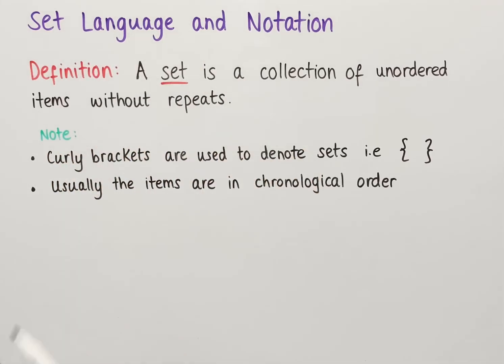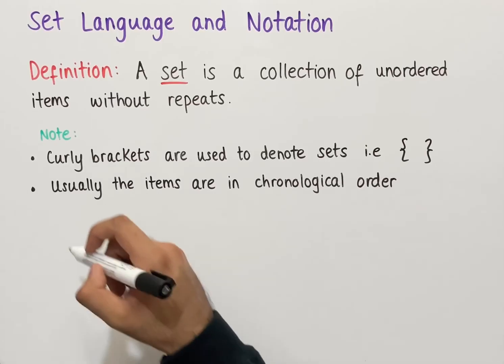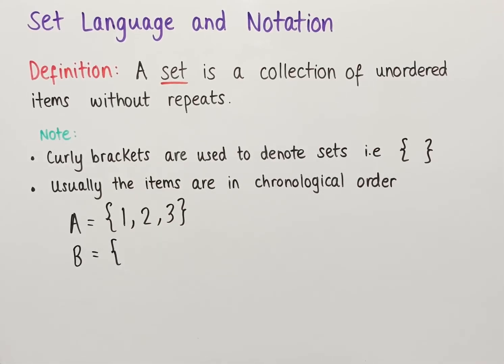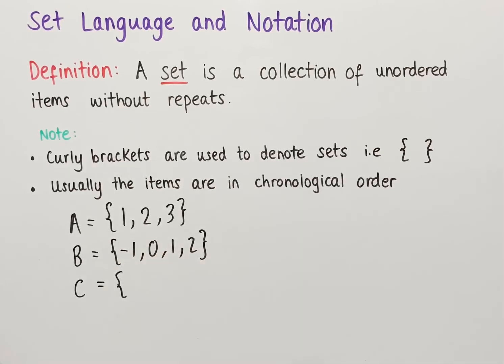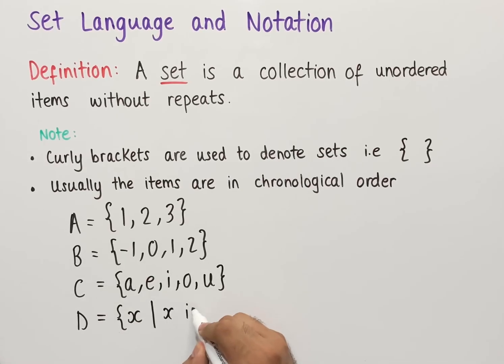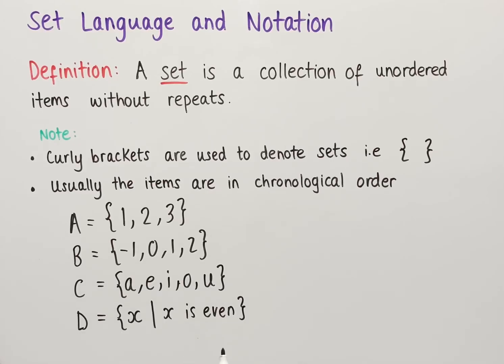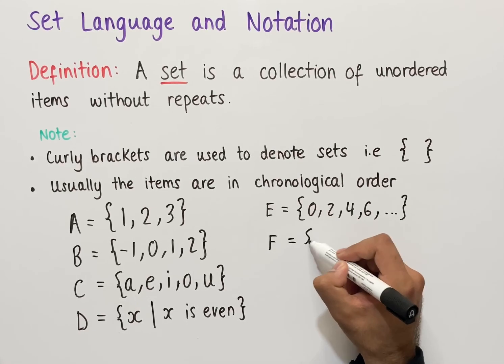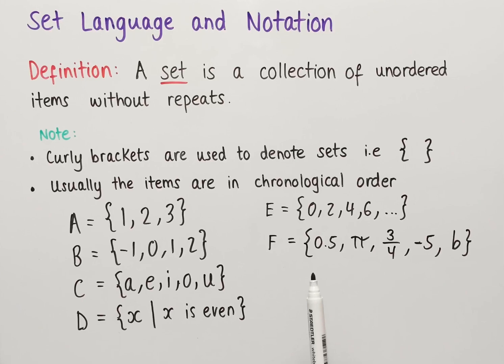What is a Set in Mathematics?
In this video we look at what a set is in mathematics including the notation for a set, with multiple examples.